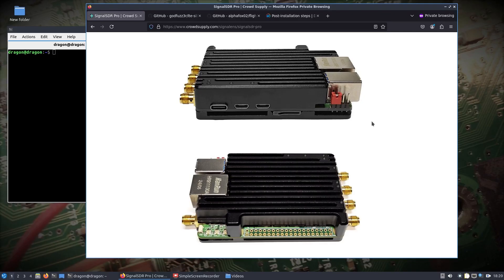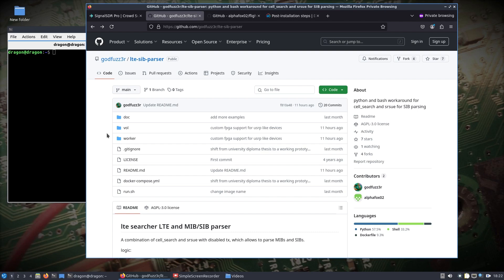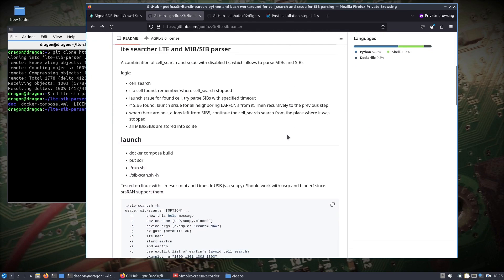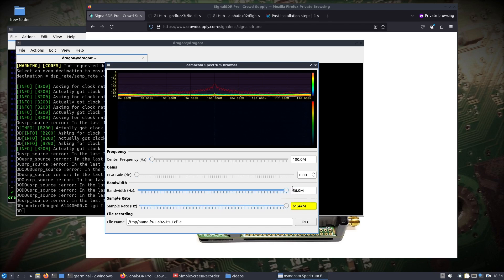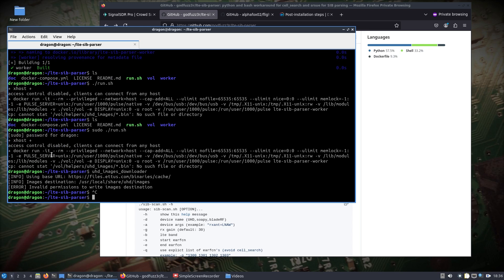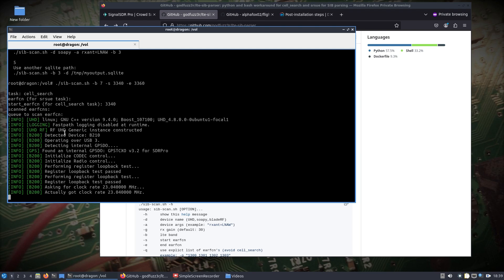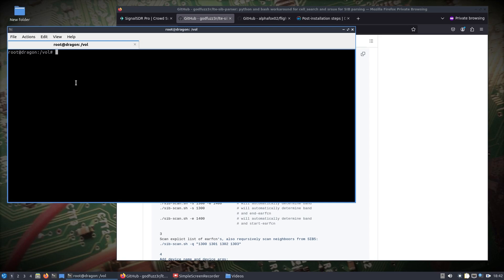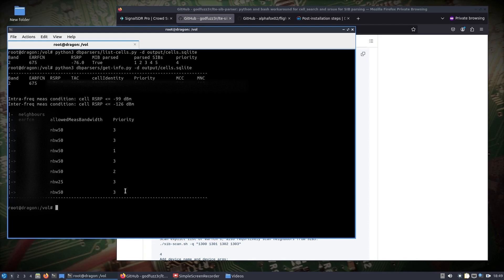DragonOS FocalX Parsing LTE System Info Blocks w/ LTE-SIB-Parser (SignalSDR Pro)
In this video, I demonstrate the SignalSDR Pro with the open-source LTE SIB Parser project. I start by showing the Crowd Supply page for the SignalSDR Pro, which was donated to me by SignalLens and Hacker Warehouse (no paid opinions here—just testing it out).

I briefly explain what an LTE System Information Block (SIB) is and why surveying LTE networks and parsing SIB data can be useful. Initially, I try to survey my own LTE network, but for whatever reason, I don’t get a result—so I switch to scanning Band 2 LTE instead. I also go over some simple scripts for parsing LTE info and break down what the extracted data means.

To wrap up, I highlight the flexibility of the SignalSDR Pro, demonstrating how it integrates with DragonOS applications much like a USRP B210—making it a versatile SDR option.